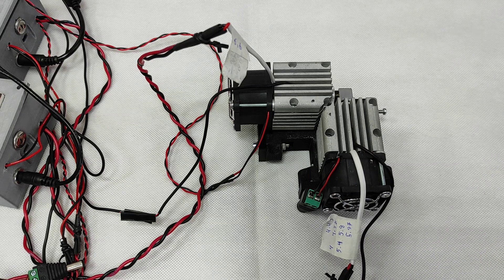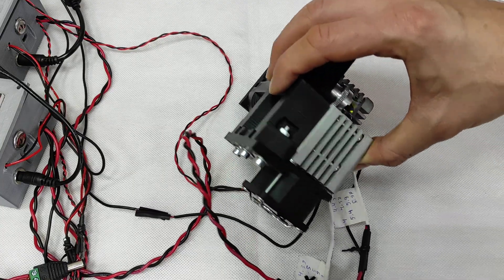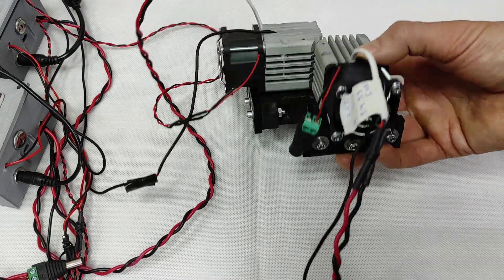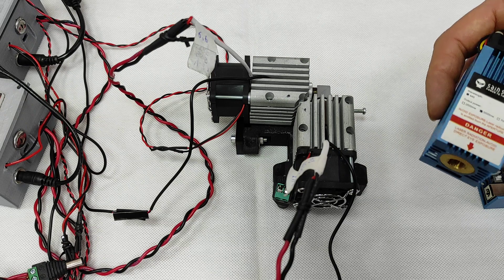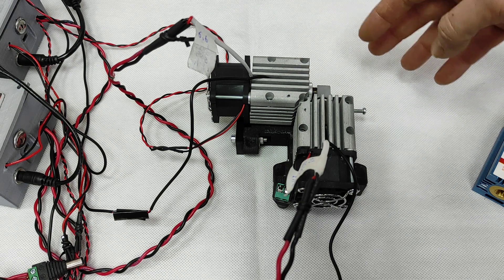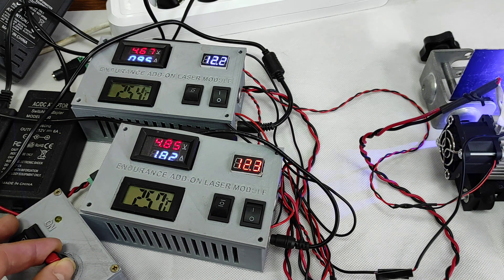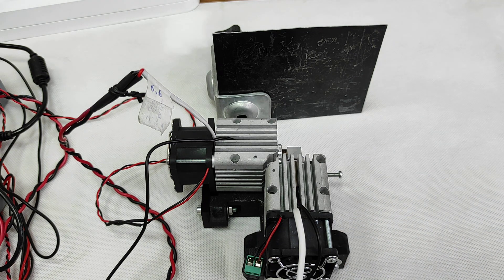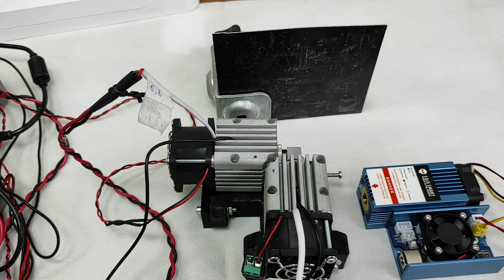An Endurance 15 watt (15000 mw) DIY laser upgrade. Combine 2 lasers together!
Upgrade your current laser with an Endurance upgrade kit.